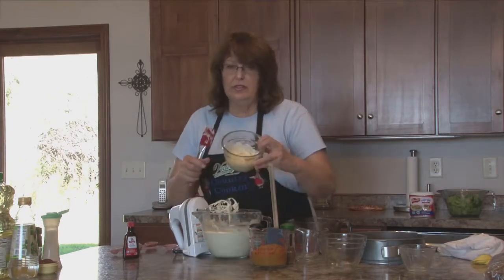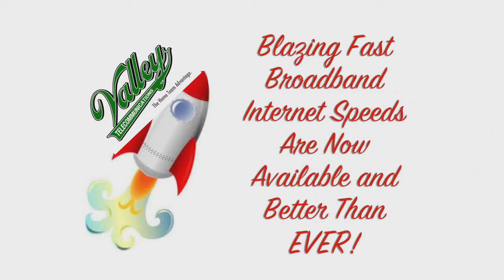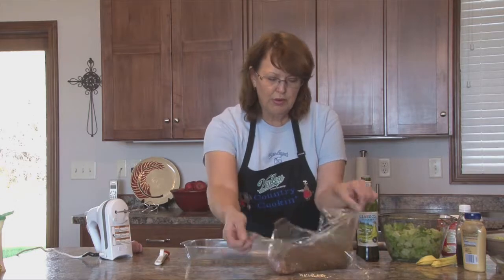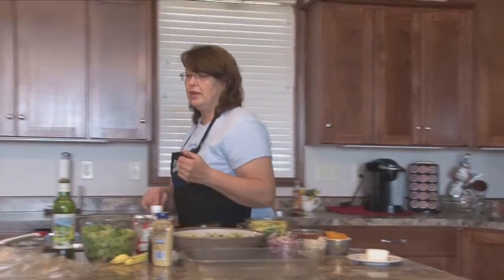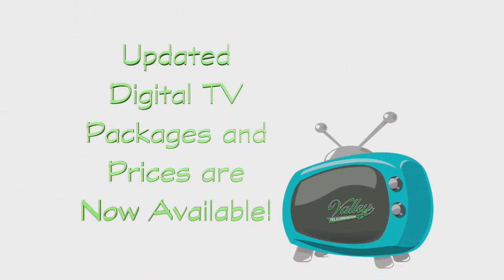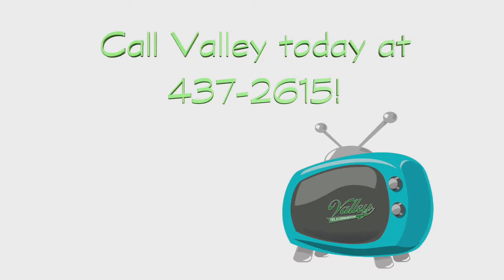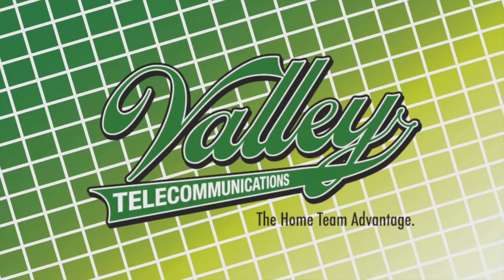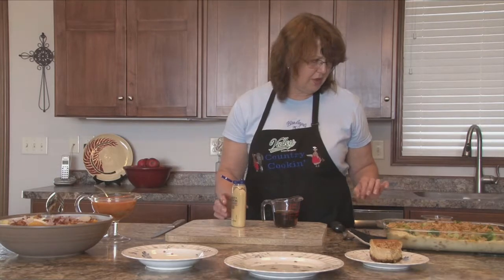Country Cookin' (S6 E6) 11-21-18